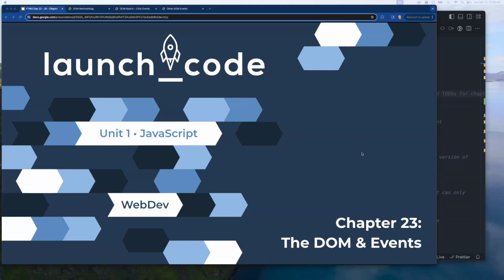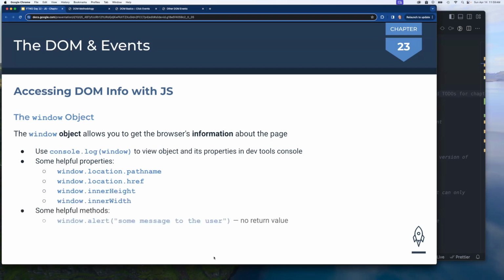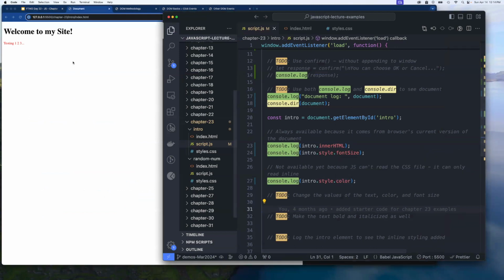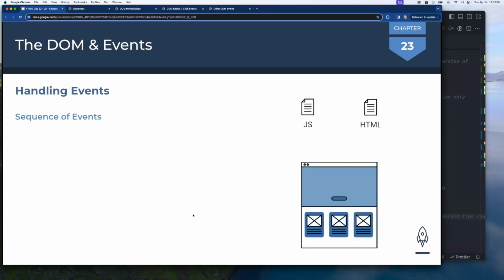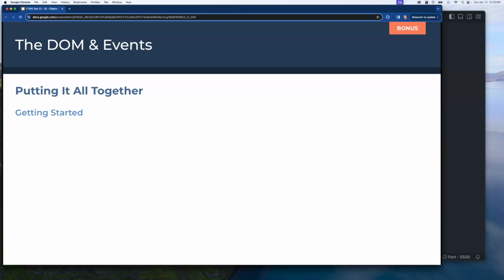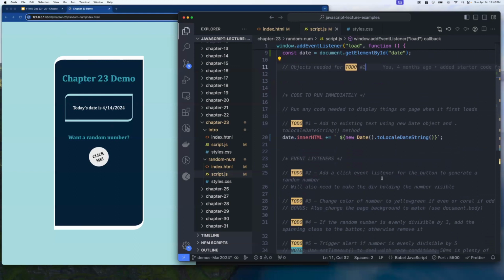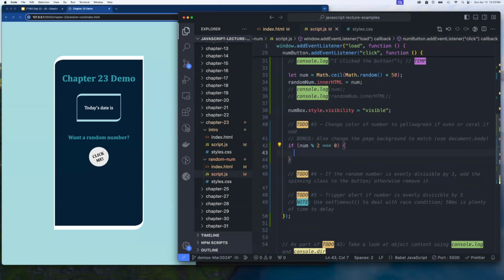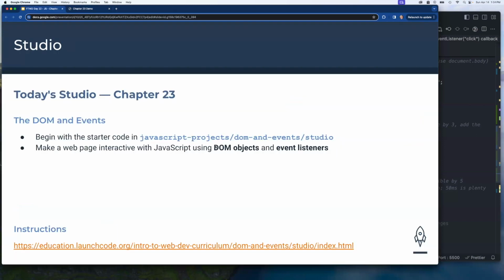Unit 1 (JS) Lecture — Chapter 23 (The DOM & Events)